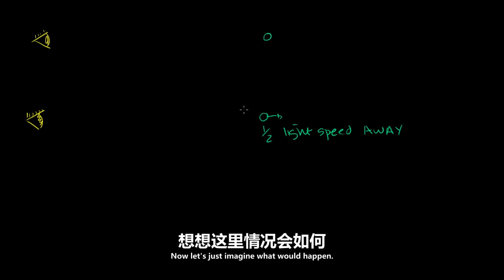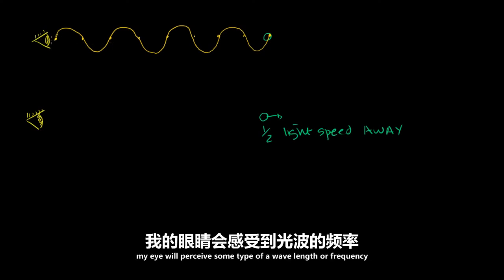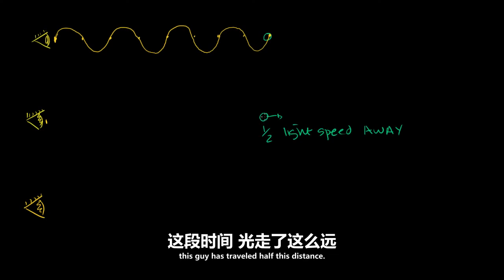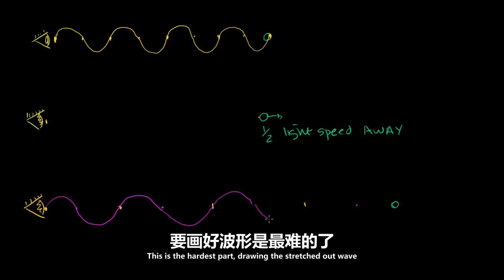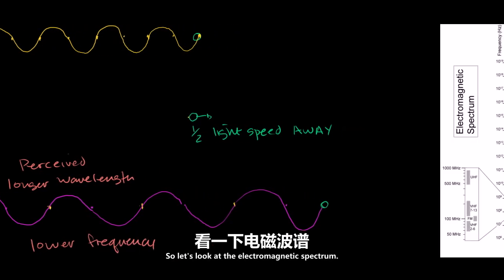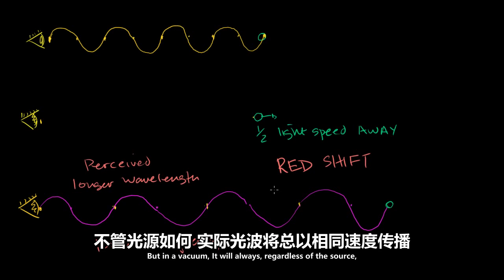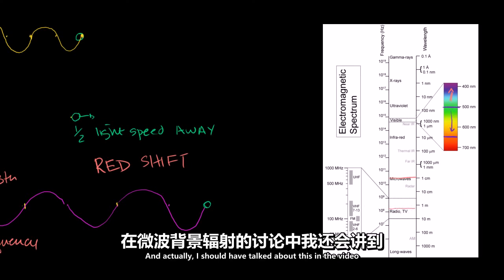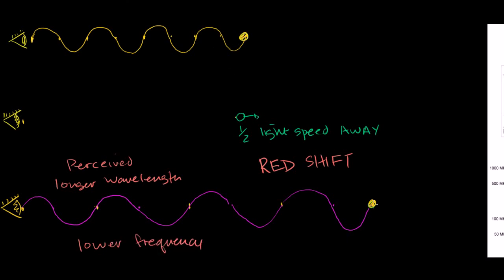16 红移 宇宙的规模 宇宙学&天文学 可汗学院